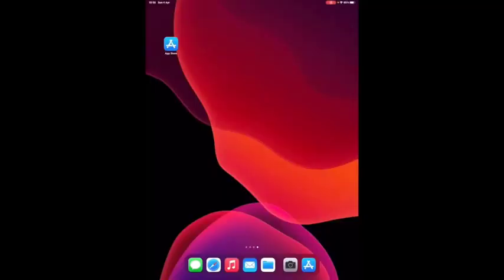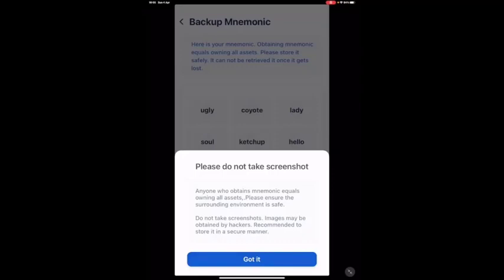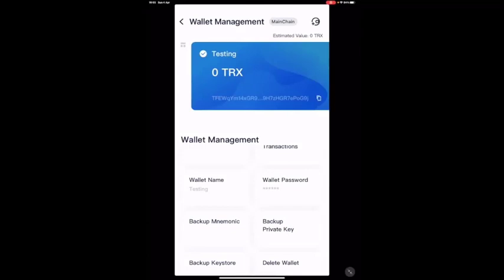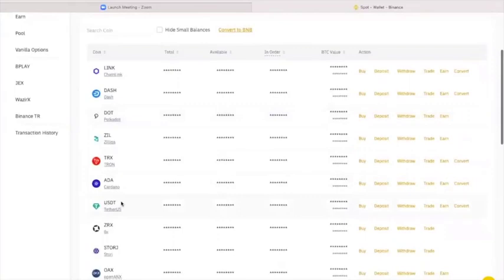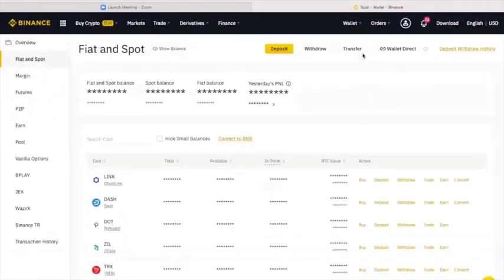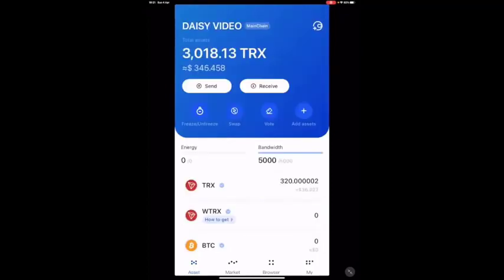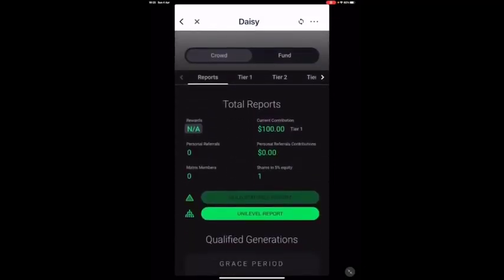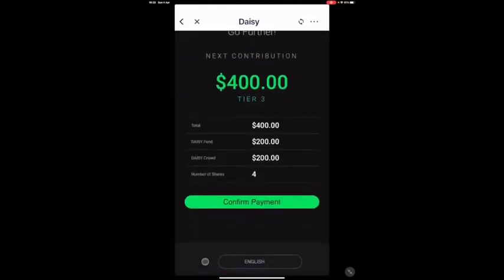D.AI.SY Setup Guide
Guide to registering and buying tiers in the D.AI.SY crowdfunding project.